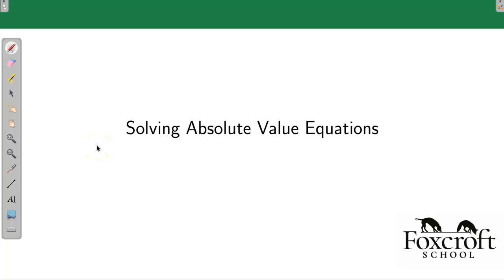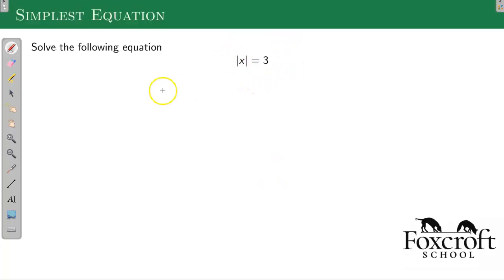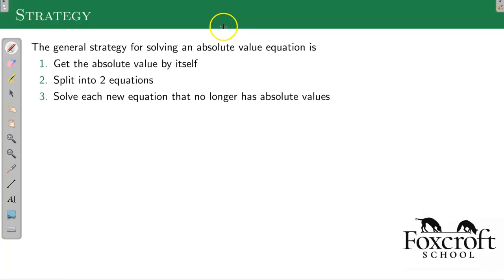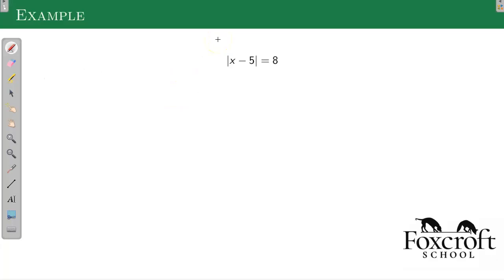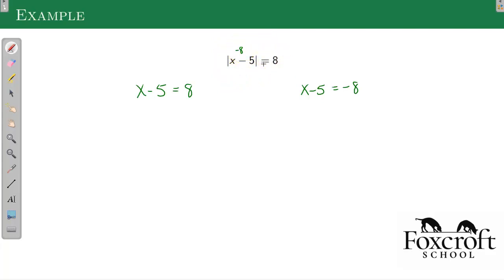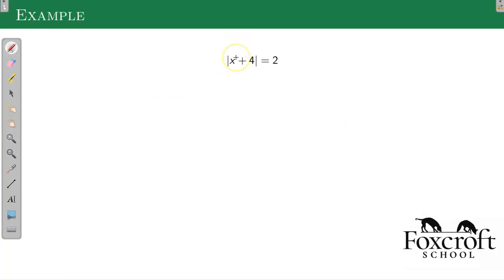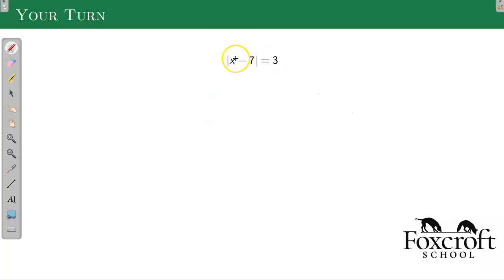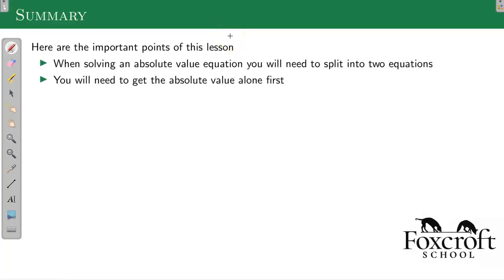Solving Basic Absolute Value Equations